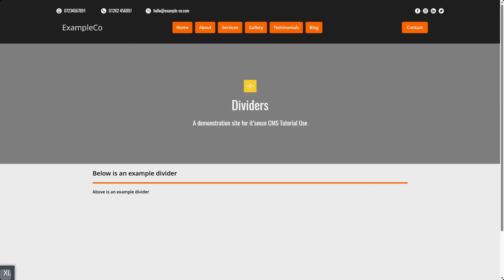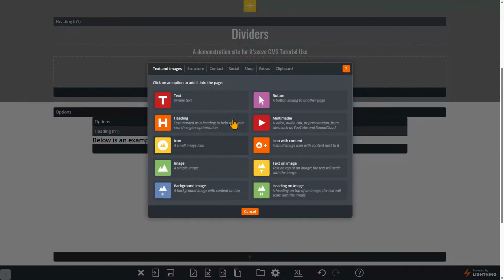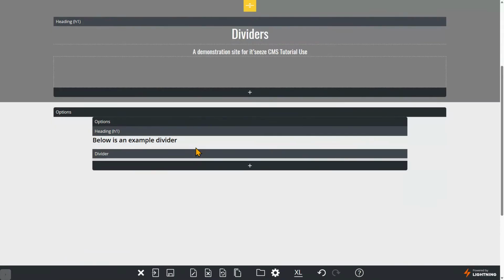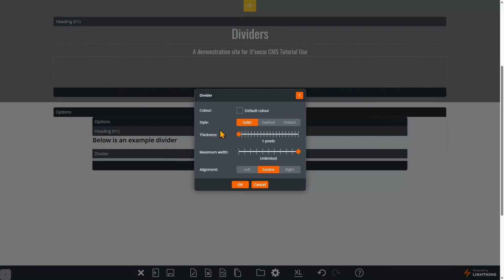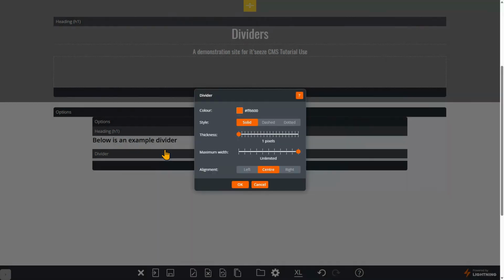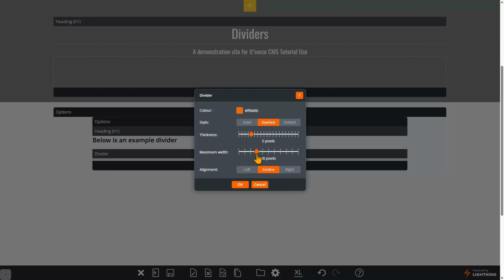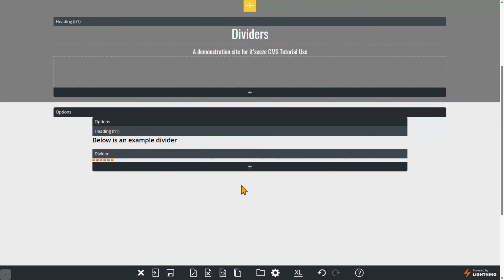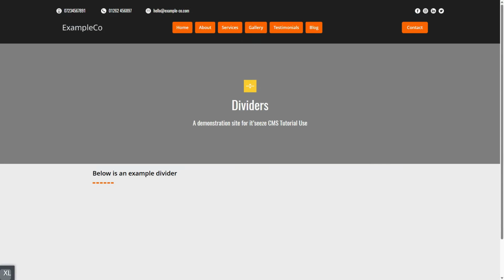Add Dividers in Lightning: Create Clear Breaks Between Sections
Learn how to use the Divider component in Lightning to add clean, visual breaks between sections on your page. This simple step-by-step tutorial shows you how dividers help organise content, improve readability, and make your pages easier and cleaner to read.